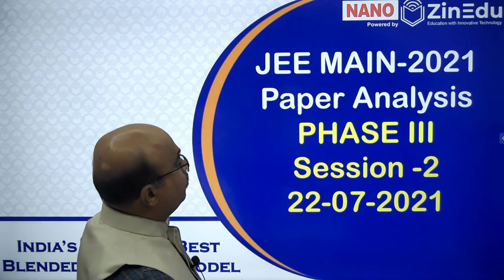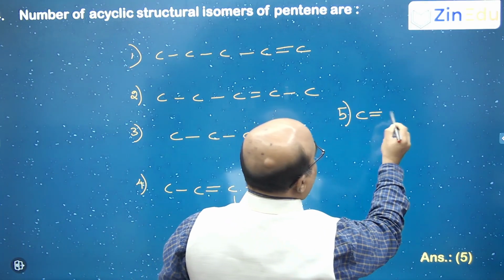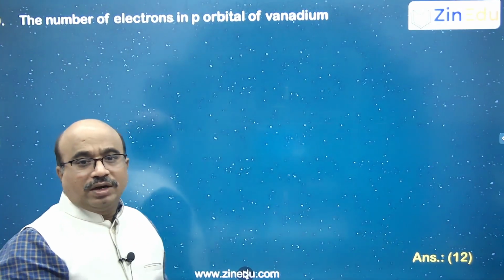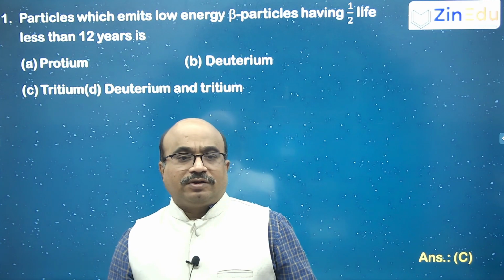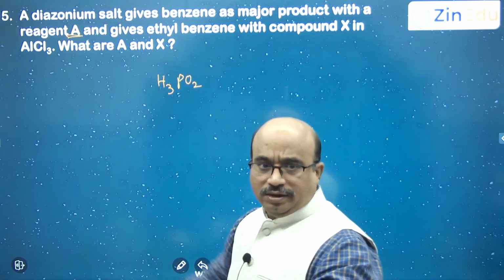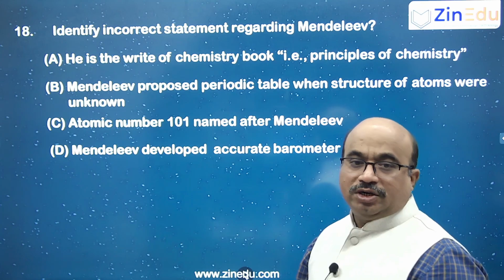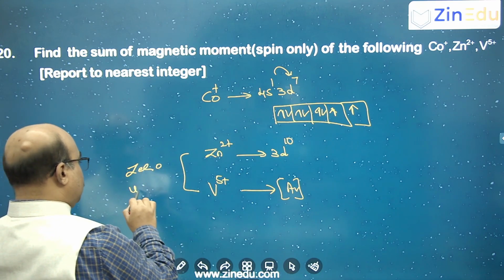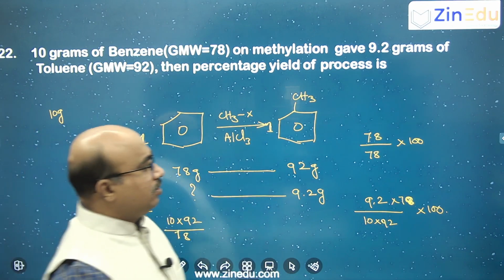JEE MAIN 2021 || Chemistry 22nd July Shift 2 Analysis & Solutions || NANO Academy Powered by Zinedu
JEE MAIN  ||  Chemistry 22/07/2021 Shift 2 Analysis & Solutions || NANO ACADEMY powered by Zinedu
JEE Main 2021 Question Paper Solutions (20th July Shift-1) | JEE 2021 Question Paper Solutions: complete 'JEE Mains 2021 Question paper with Solutions' for JEE Maths, JEE Physics & JEE Chemistry' (20th July Shift-1).   Our NANO senior facultywill be covering JEE Main 20th July Shift 1 solution | JEE Mains 2021 20th July Shift 1 | JEE Main 2021 July | JEE Main 2021 Question Paper Solution | JEE Main 2021 paper solution | JEE Mains Question paper solution | JEE Main 2021 solutions.